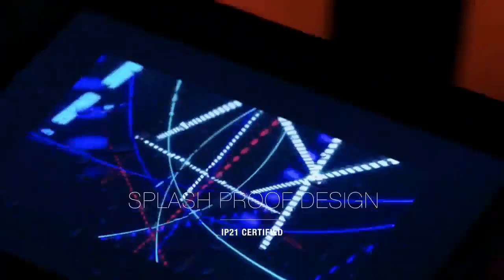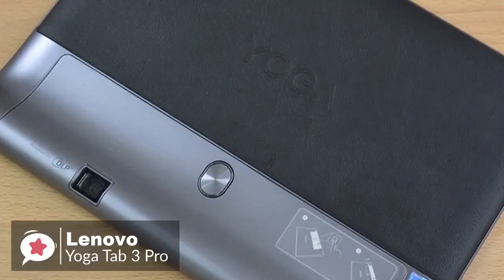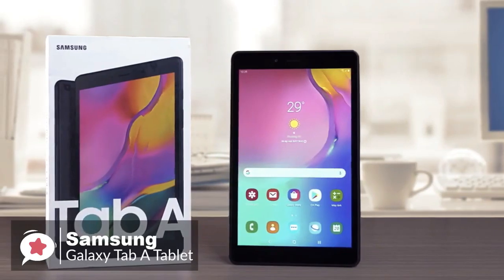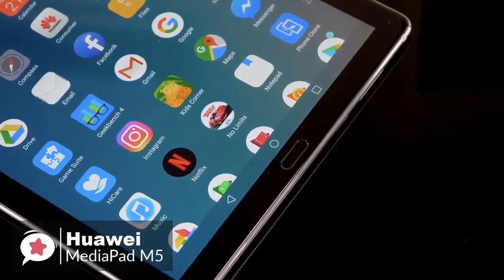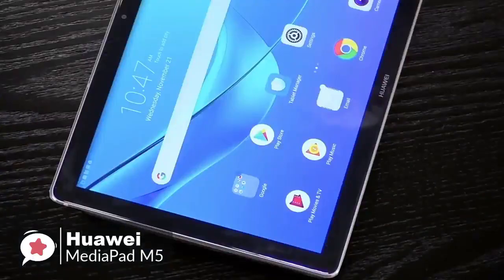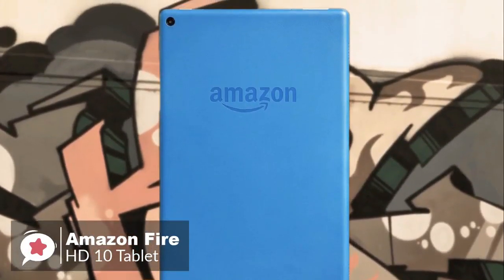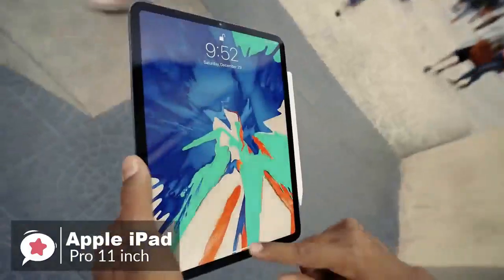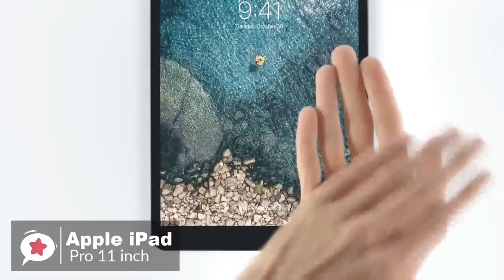5 Best Tablet 2019 - Best Budget Tablet - Best Buy Tablets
Featuring the latest futuristic inventions,good "5 Best Tablet 2019 - Best Budget Tablet - Best Buy Tablets"
other awesome technological  advancements that you've probably
never seen before!

5 Best Tablet 2019:

► 5. Lenovo Yoga Tab 3 Pro

► 4. Samsung Galaxy Tab A Tablet

► 3. Huawei MediaPad M5 Android Tablet

► 2. Amazon Fire HD 10 Tablet

► 1. Apple iPad Pro 11-inch

Other Best Budget Tablet - Best Buy Tablets 2019:

►Amazon Fire HD 8
✔US Prices
✔UK Prices
✔CA Prices

►Huawei Mediapad T3 - Best Tablet Under 100
✔US Prices
✔UK Prices
✔CA Prices

►Lenovo Tab 4
✔US Prices
✔UK Prices
✔CA Prices

►Samsung Galaxy Tab A - Best Tablet Under 200
✔US Prices
✔UK Prices
✔CA Prices

►Huawei MediaPad M5
✔US Prices
✔UK Prices
✔CA Prices